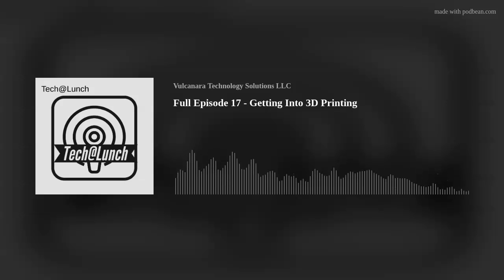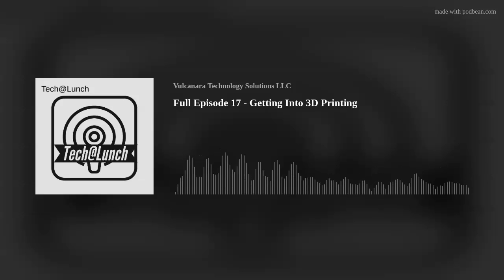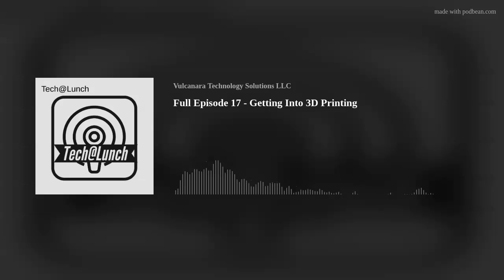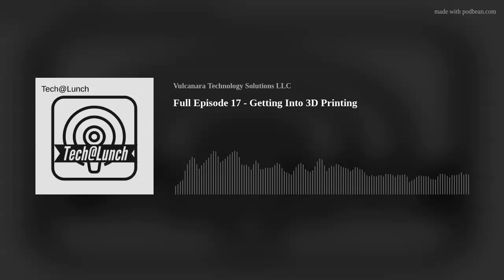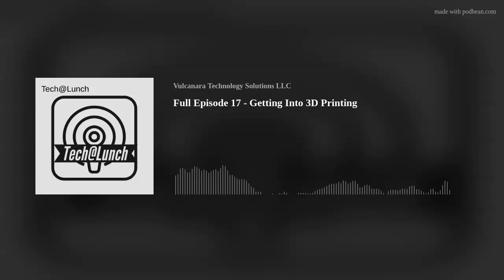Full Episode 17 - Getting Into 3D Printing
Hello And Welcome to the Seventeenth Tech@Lunch Full Episode. The full-length episodes are 30 minutes in length that span the duration of a lunch break. This week’s Lunch topic is Getting into 3d Printing. In this week's episode, we talk with John about 3D printing and its different aspects of it, and what it can be used for. In this episode, we talk about how you can use 3D printers and the different types of them and how they can be acquired, and the different aspects of the machine. We also discuss the new challenge that we are doing that will be video documented and placed on Our Youtube channel. This challenge is called the 300 dollar 3D Printer where we take on the Ender and see if we can build one without a kit. So join us as we dive into the world of 3D printing.